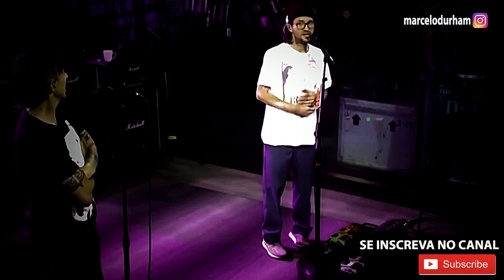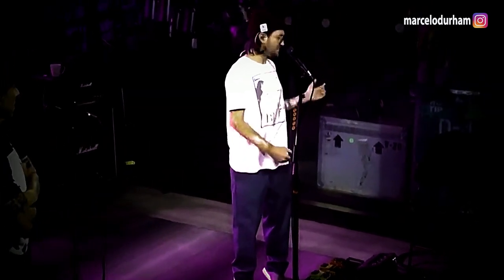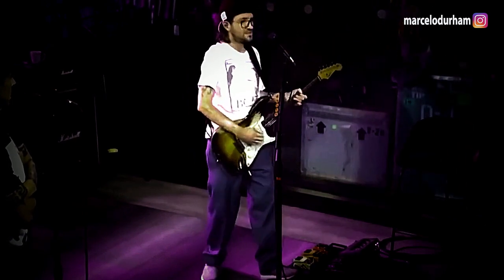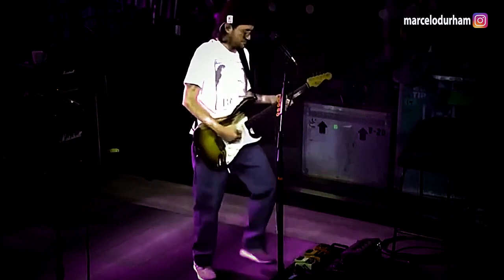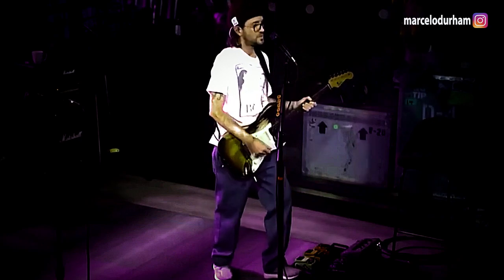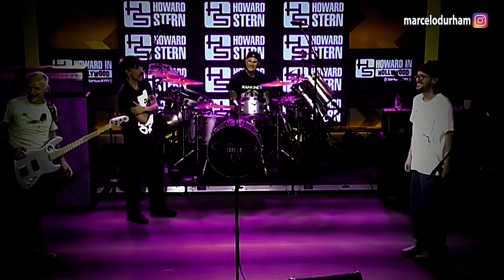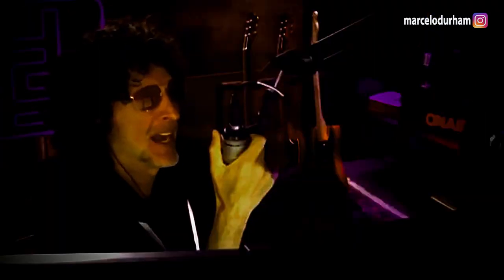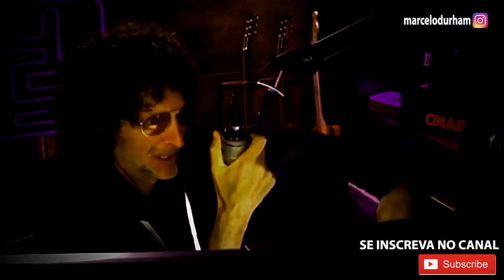JOHN FRUSCIANTE EXPLICA SEU PEDALBOARD | Legenda PT_BR | RHCP 2022